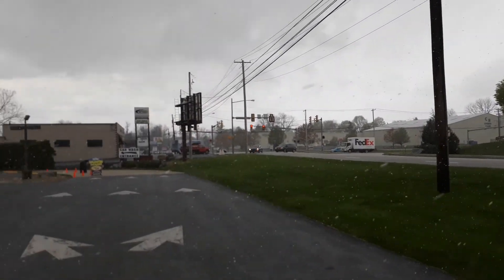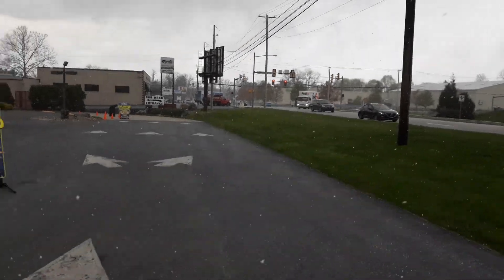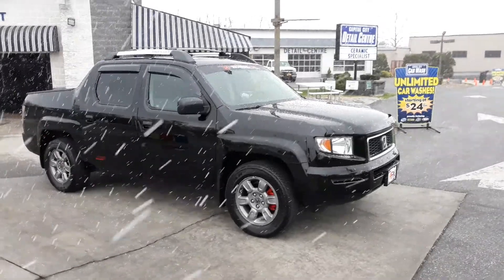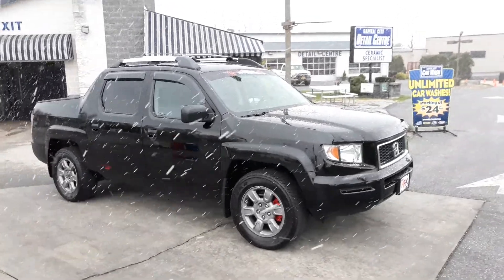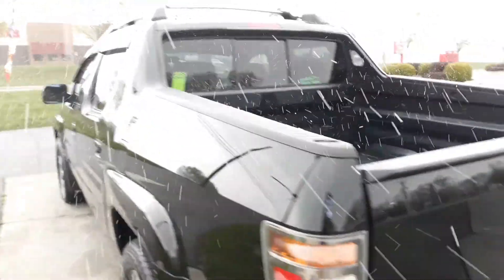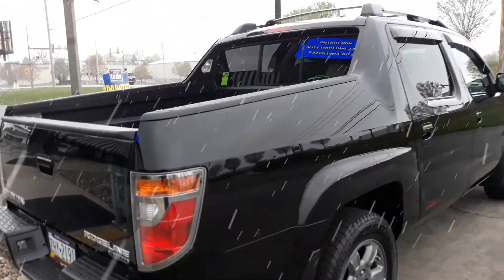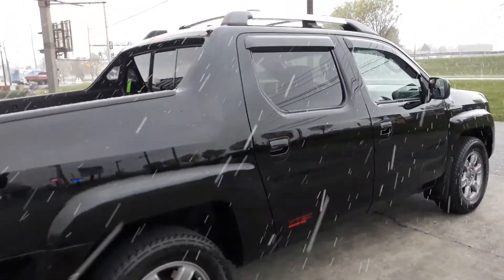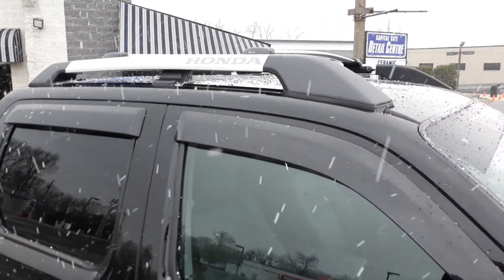Snowing in April in Pennsylvania with my Honda Ridgeline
Short clip of a fluke snow squal